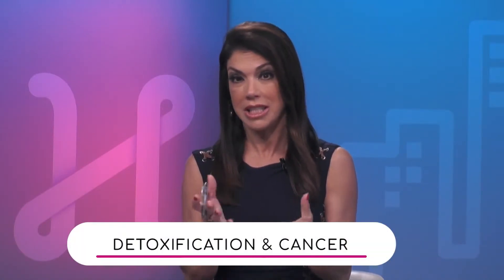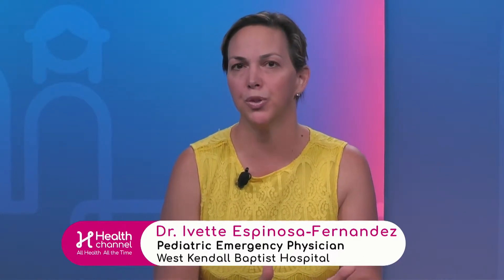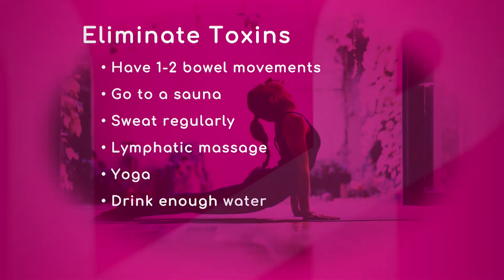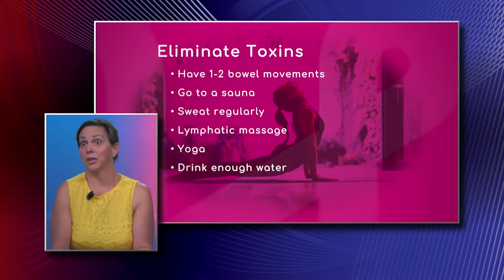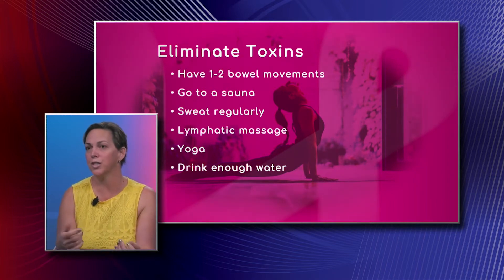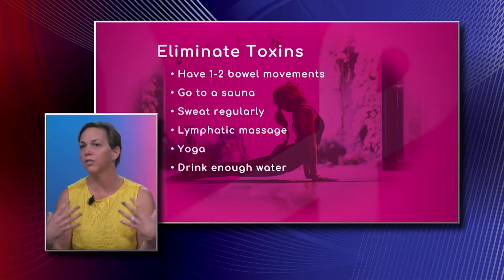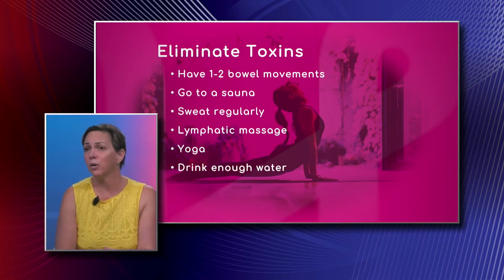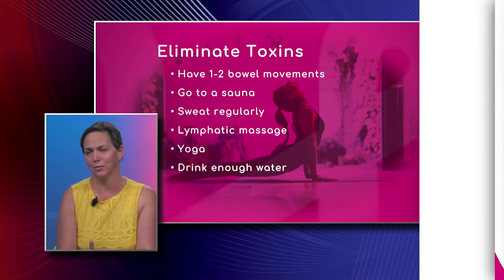Detox and Cancer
Dr. Ivette Espinosa-Fernandez, Pediatric Emergency Physician with West Kendall Baptist Hospital, explains they do genetic testing to see exactly where in your detoxification cycles you do not have certain genes that allow you to detoxify.

Having 1 to 2 bowel movements, going to a sauna, sweating regularly, having lymphatic massages, doing yoga and drinking enough water are some recommendations to eliminate toxins.